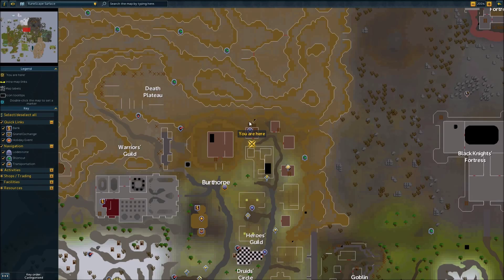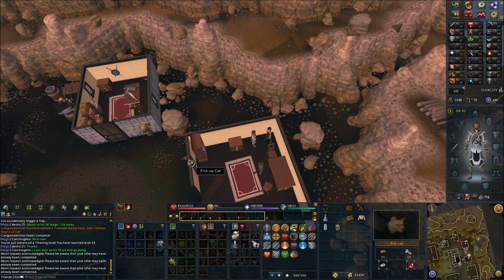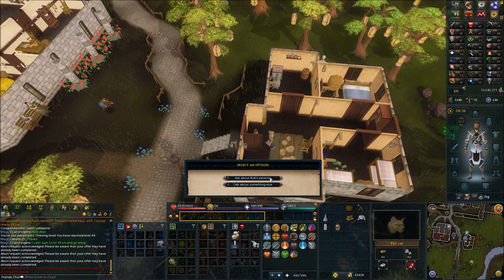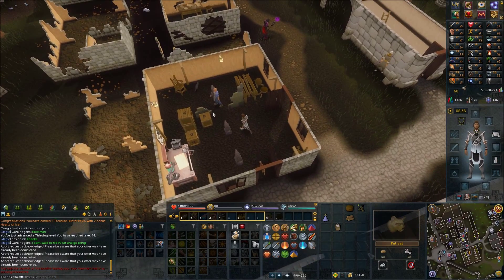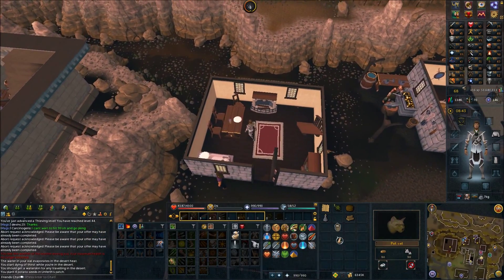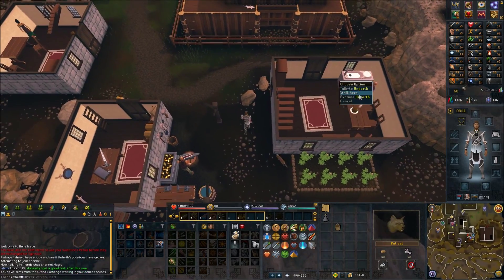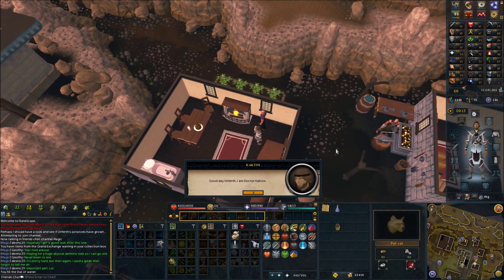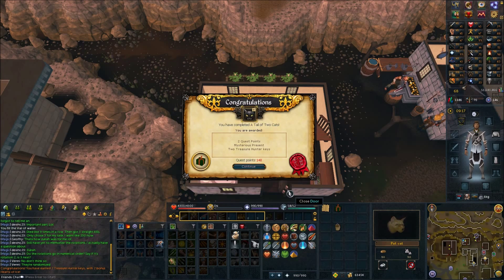Runescape - A Tail of Two Cats Quest Guide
Items Needed/Recommended:
1x Cat/Kitten
5x Death Rune
1x Chocolate Cake
1x Bucket of Milk
4x Potato Seed
1x Log
1x Vial of Water
1x Desert Shirt
1x Desert Robe
Catspeak Amulet